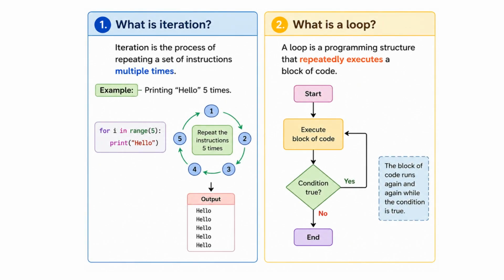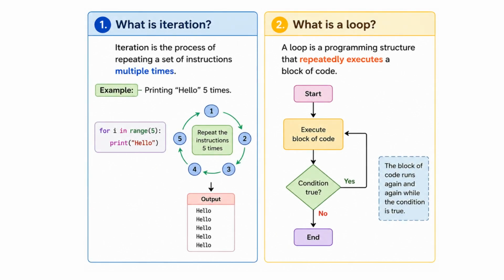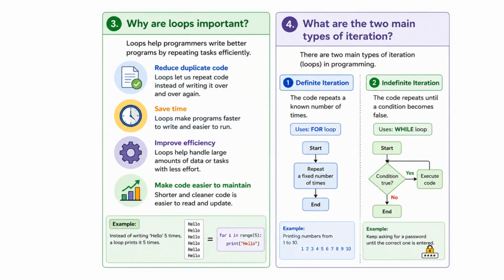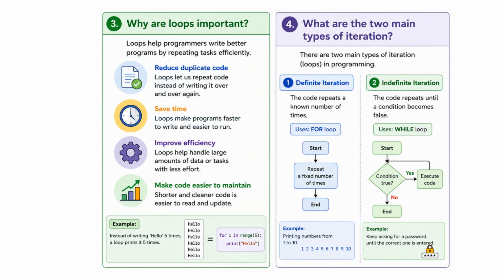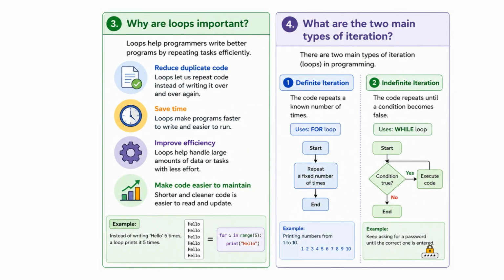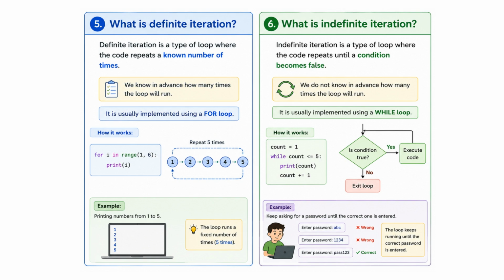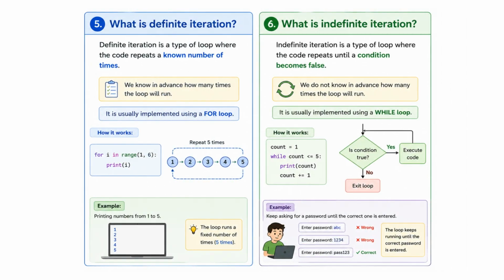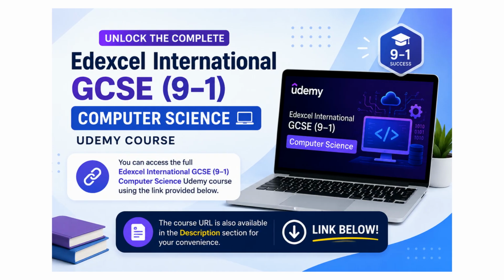Edexcel IGCSE Computer Science | Loops Explained: WHILE, range(), Infinite Loops & break Statement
In this lesson, you'll learn everything you need to know about WHILE loops, loop counters, the Python range() function, step values, infinite loops, negative step values, and the break statement. These are key programming concepts for the Pearson Edexcel International GCSE (9–1) Computer Science syllabus.

🎯 In this video, you'll learn:

✅ When to use a WHILE loop
✅ What a loop counter does
✅ How the Python range() function works
✅ Understanding range(1,6) and range(0,11,2)
✅ Step values and negative step values
✅ What infinite loops are and why they are dangerous
✅ Real-life examples of loops
✅ How the break statement works